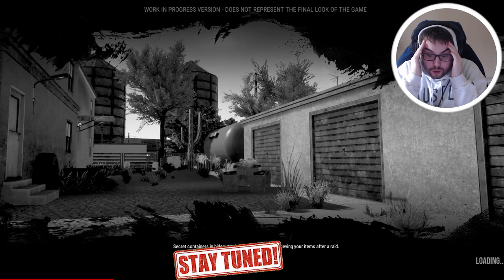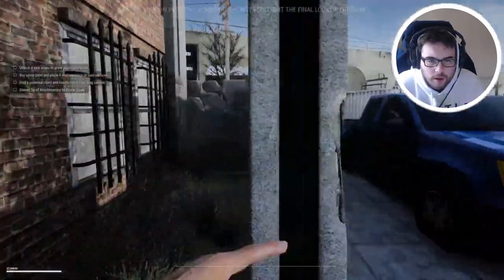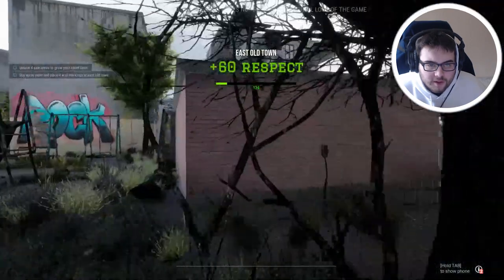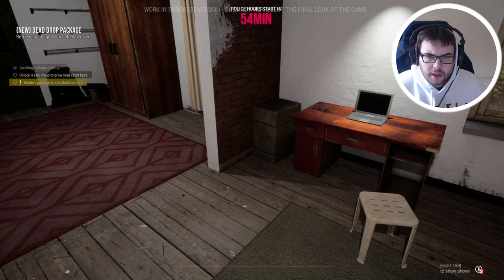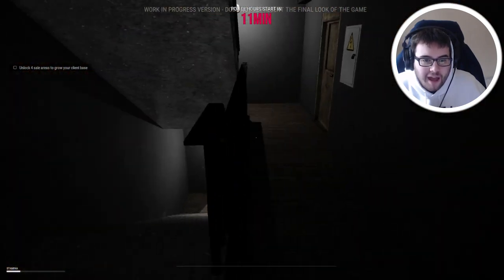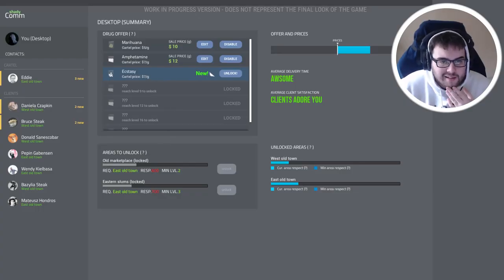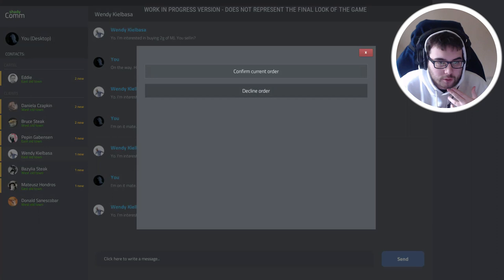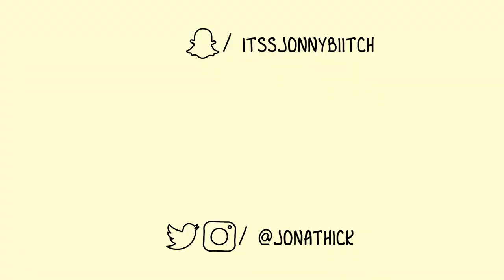I Got TAZED by the POLICE in DRUG DEALER SIMULATOR and LOST ALL of my PRODUCT!! Demo Gameplay Ending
DRUG DEALER SIMULATOR Demo Walkthrough Gameplay includes campaign mission  of the DRUG DEALER SIMULATOR Demo Single Player Story Campaign for PC. ThisDRUG DEALER SIMULATOR Demo Story Campaign Walkthrough will include the Full Game, full demo ending, and full demo walkthrough. DRUG DEALER SIMULATOR Demo Walkthrough will include my commentary, all missions, all chapters, all cinematics, all cut scenes, all story missions, all main missions, all DLC, all Single Player Campaign Missions and the Ending of course.

❓What is this channel about:
This channel was created to bring YOU the viewer a gameplay video of random indie games across the internet. I also want to bring AAA title games like Cyberpunk 2077, Fallout 5, Elder Scrolls 6, Call of Duty 2020, among other games that get announced and released. Giving you the viewer a series of gameplay videos along with the endings of games like the ones above. So sit back, grab some snacks and enjoy the walkthrough/playthrough/lets play of your favorite games!

Special thanks to some of the channels that have inspired me:
Markiplier, Jacksepticeye, CoryxKenshin, DashieGames, VanossGaming, TheRadBrad, LetsPlay, and Kubz Scouts!